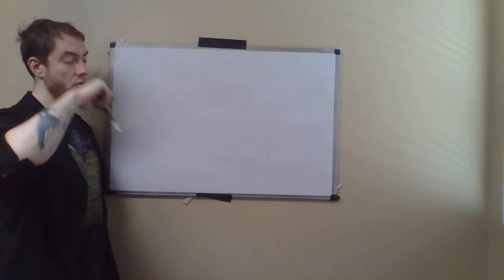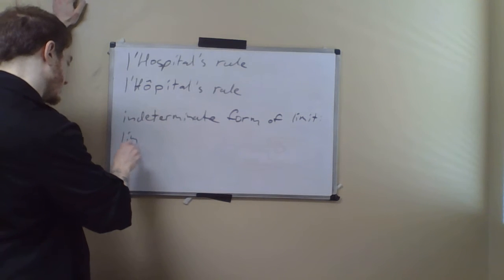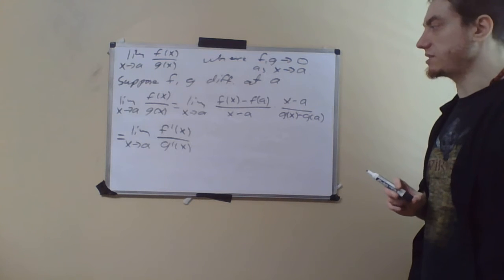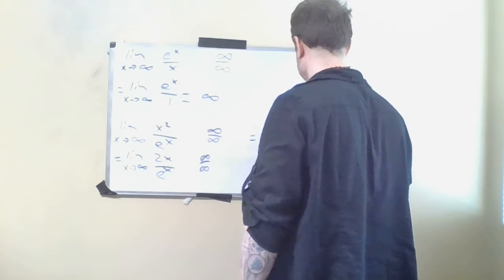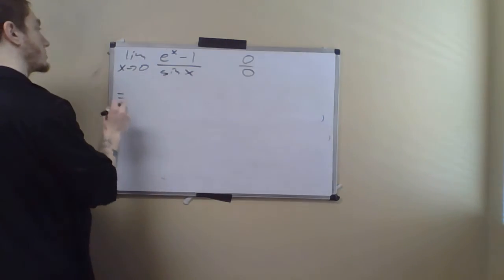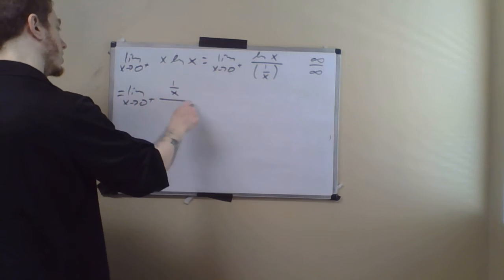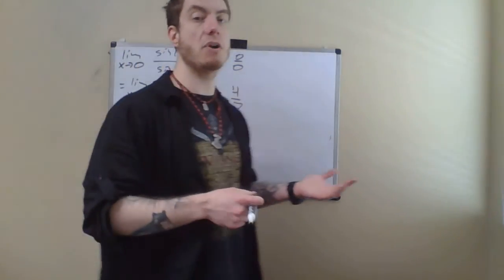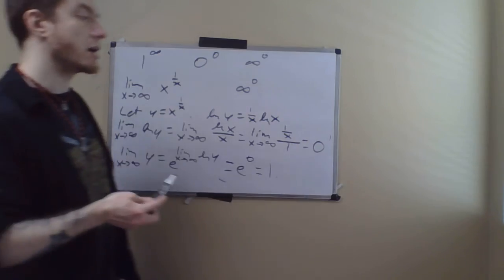MAT 251 Lec 30